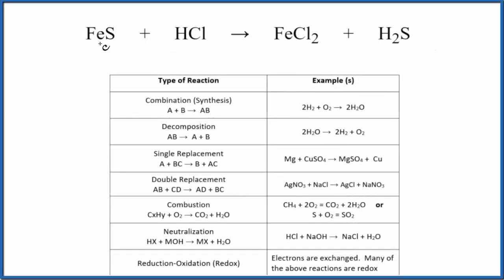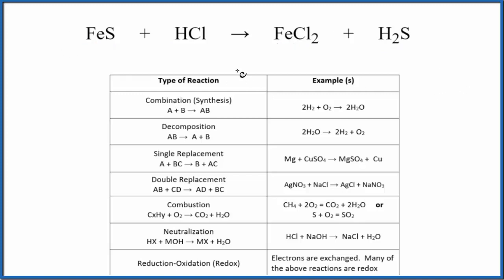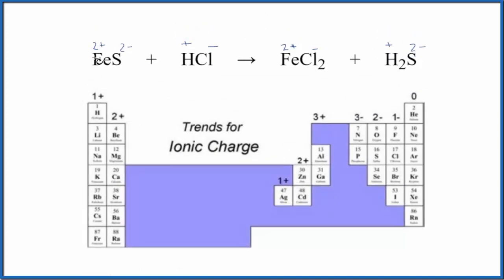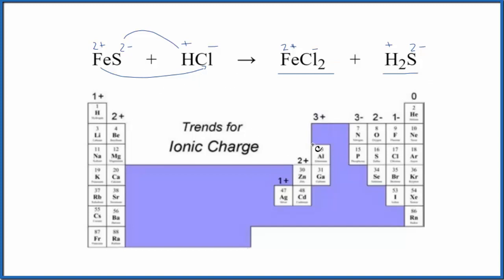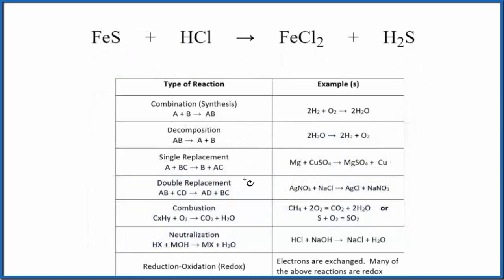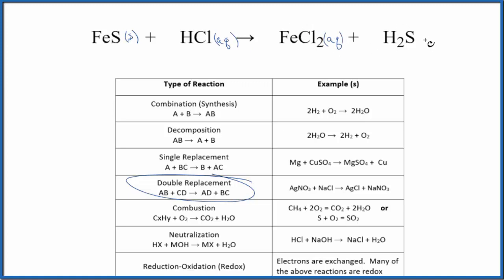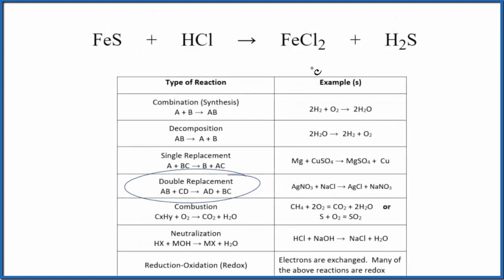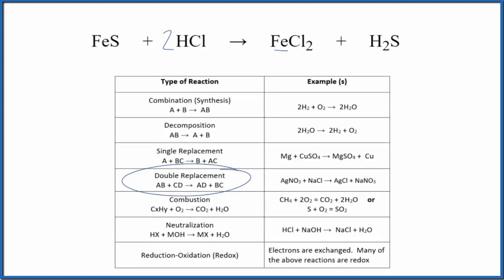Type of Reaction for FeS + HCl = FeCl2 + H2S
In this video we determine the type of chemical reaction for the equation FeS + HCl = FeCl2 + H2S (Iron (II) sulfide + Hydrochloric acid). Since we have two metals replacing each other (switching places), the type of reaction for FeS + HCl = FeCl2 + H2S is a double replacement reactions follow the general form of:

To determine if a double displacement reaction will take place, we need to determine if one of the products is insoluble and therefore a precipitate. This means that is will no longer be dissolved in the solution and will be a solid, usually falling to the bottom of the test-tube. For this reaction, FeS + HCl = FeCl2 + H2S, the reaction does take place.

---Helpful Videos---

Synthesis (Combination): A + B → AB
Decomposition: AB → A + B
Single Replacement : A + BC → B + AC
Double Replacement: AB + CD → AD + BC
Combustion: CxHy + O2 → CO2 + H2O
Neutralization: HX + MOH → MX + H2O

It is not necessary to balance FeS + HCl = FeCl2 + H2S in order to determine the type of reaction, although it makes more sense with the equation is balanced.

For more chemistry help with classifying types of reactions like Iron (II) sulfide + Hydrochloric acid and other chemistry topics,